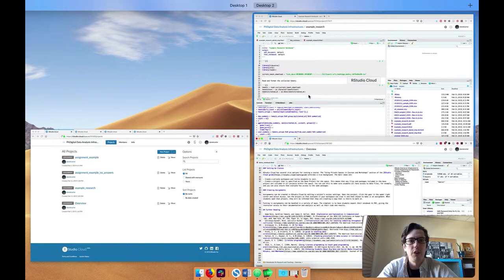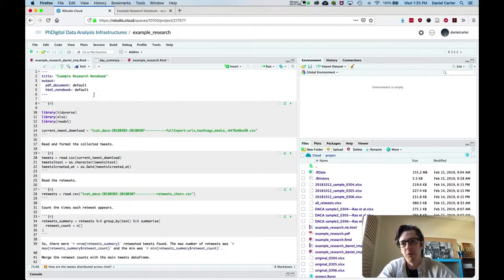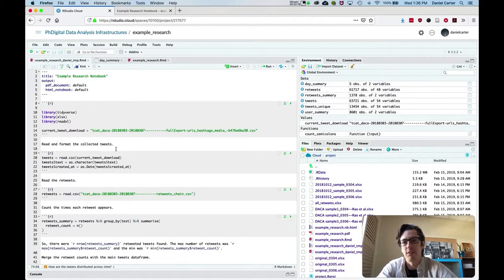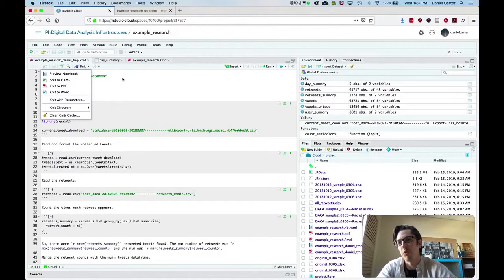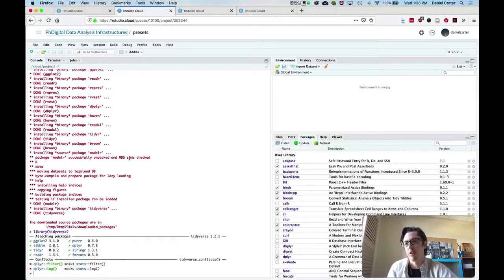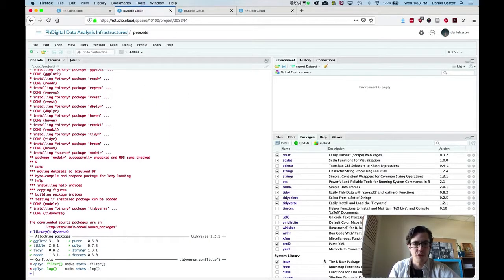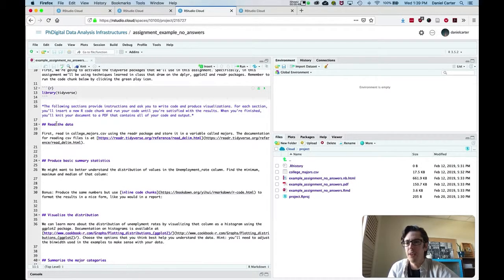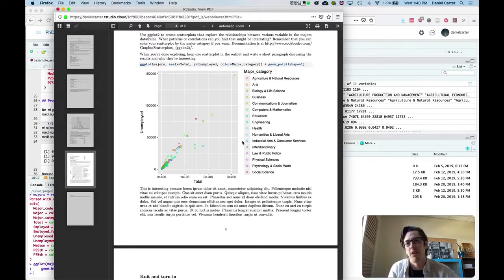Data Infrastructures 3: Research and Teaching Examples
Examples of using RStudio Cloud notebooks for research and teaching.